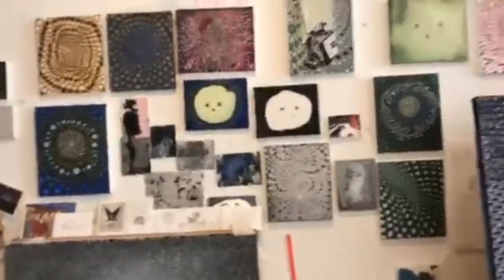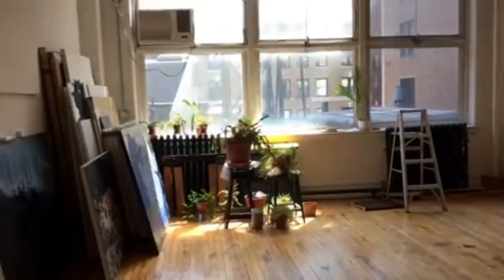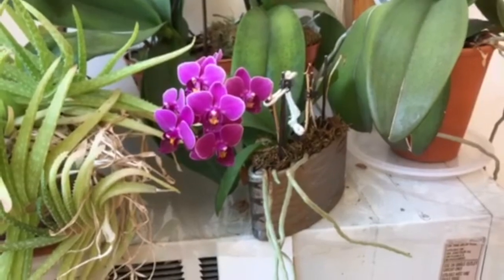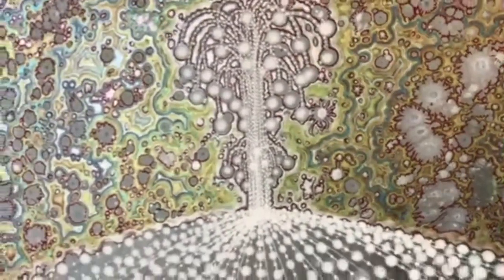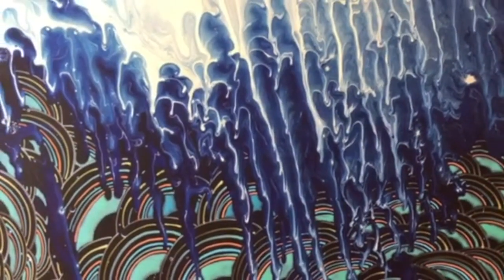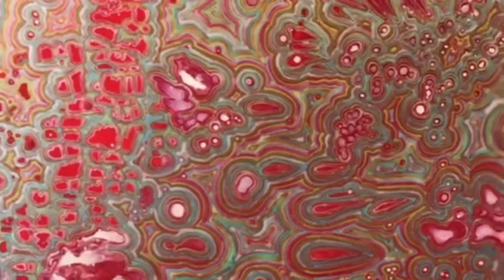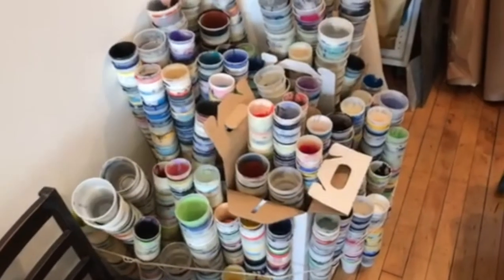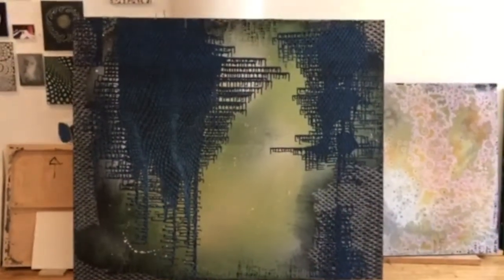MONA Visits - With Artist Barbara Takenaga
A little red chair, city views, and Andy the studio dog! Join Barbara Takenaga, recipient of a 2020 Fellowship from the John Simon Guggenheim Memorial Foundation on a visit of her Artist Studio Space in New York.